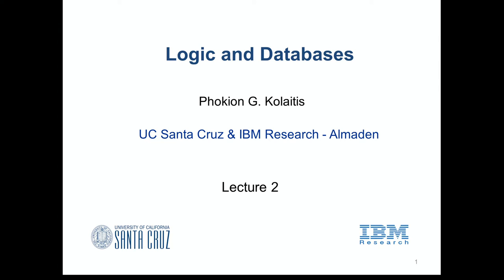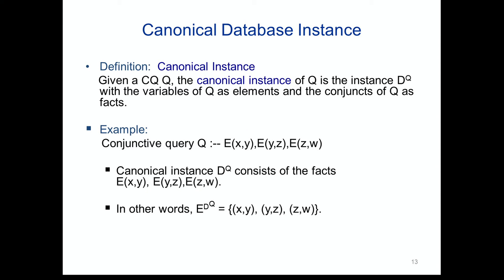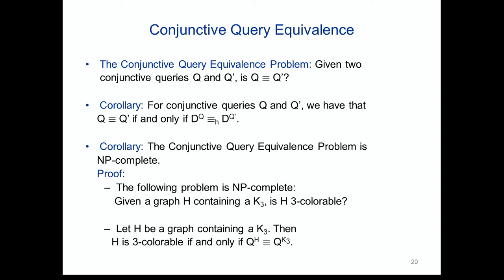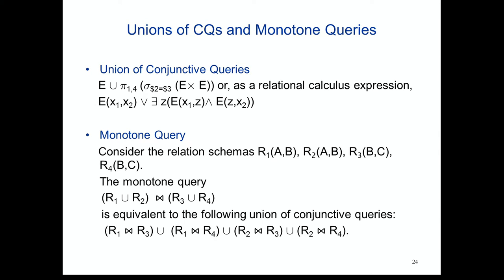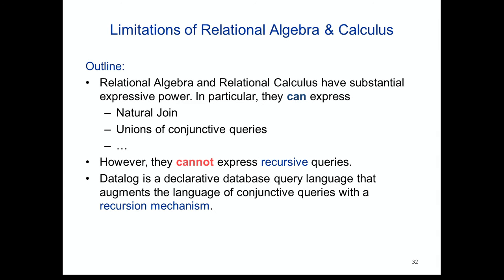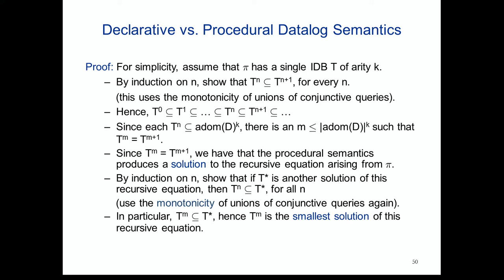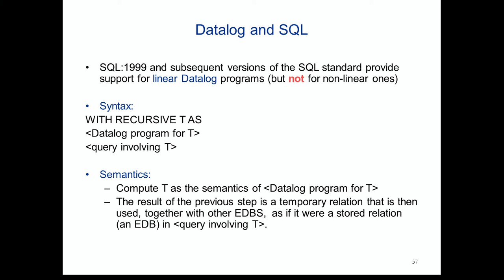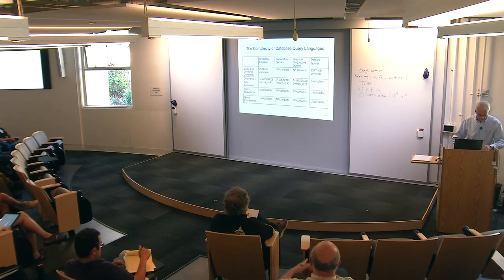Logic and Databases II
Phokion Kolaitis, UC Santa Cruz and IBM Research - Almaden
Logical Structures in Computation Boot Camp